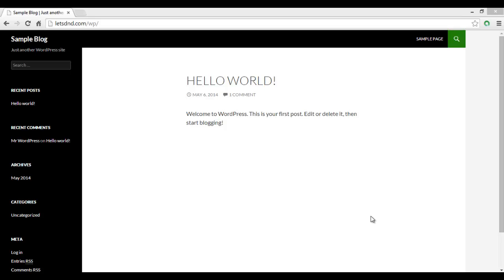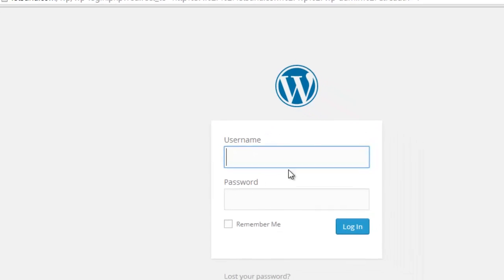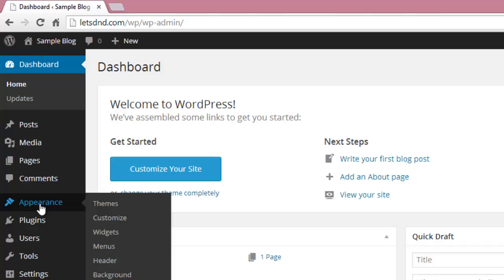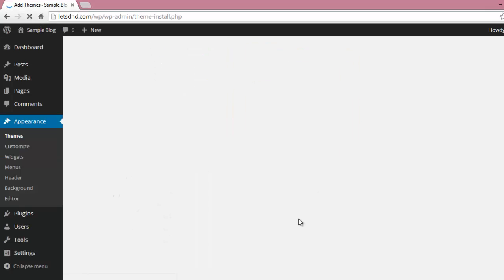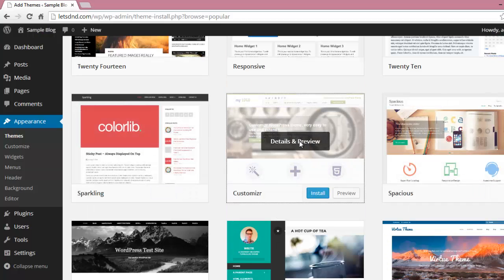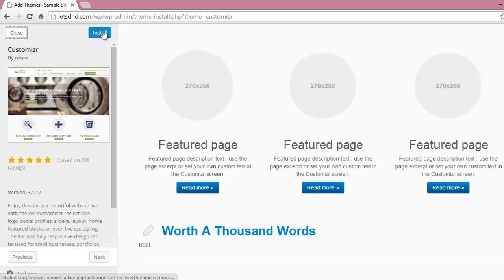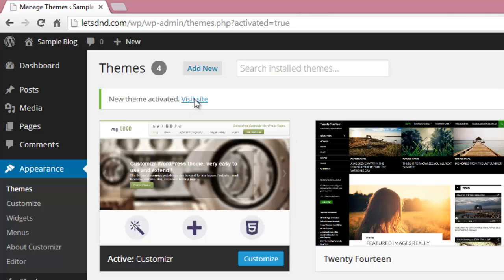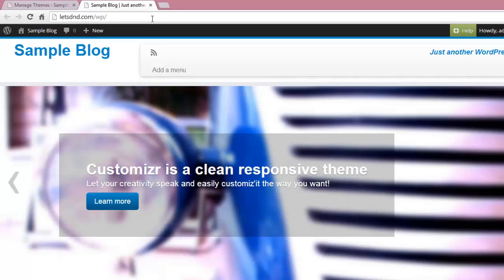How to Change Theme in WordPress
In this video you will see how to change theme in WordPress.